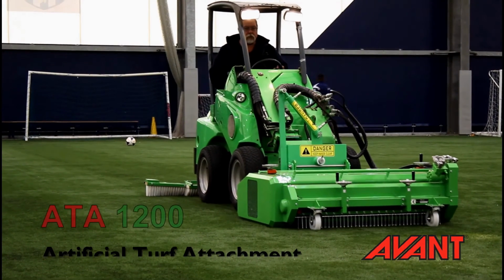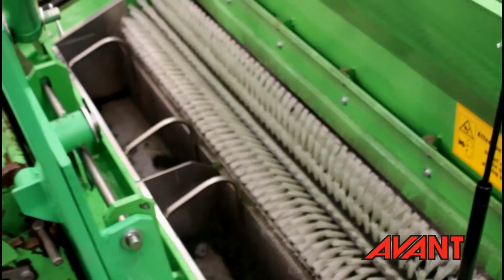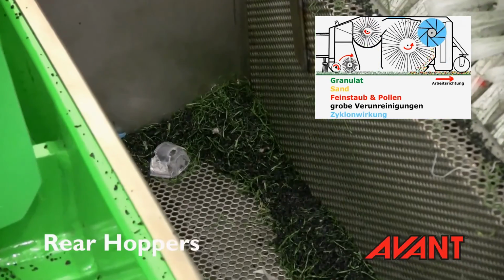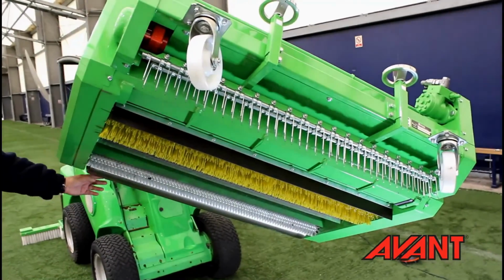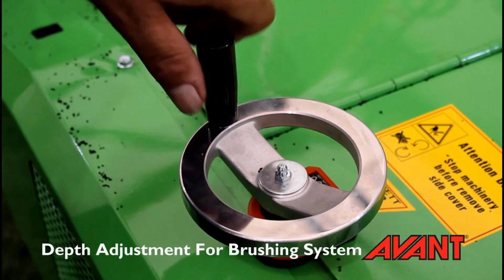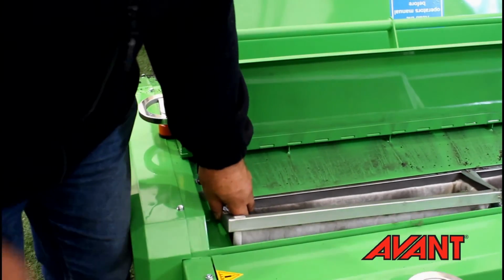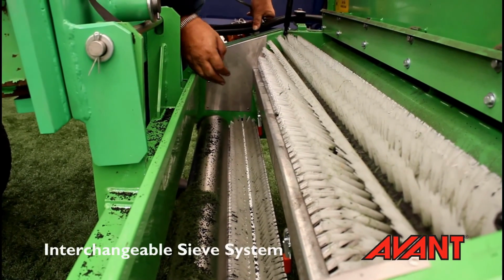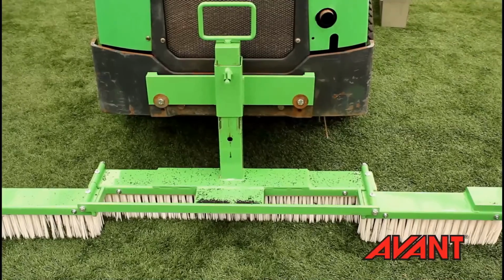Avant ATA 1200 Promotional Video Training Video